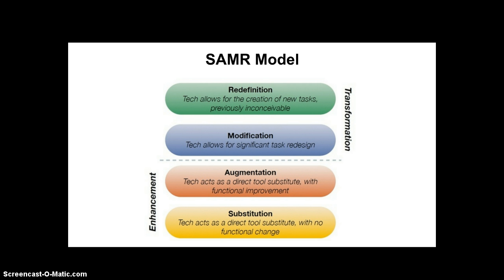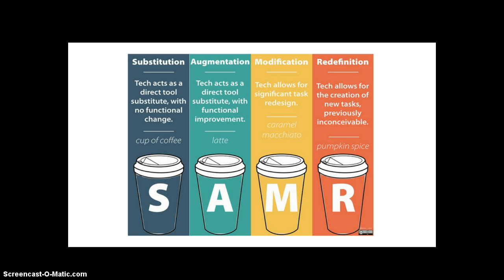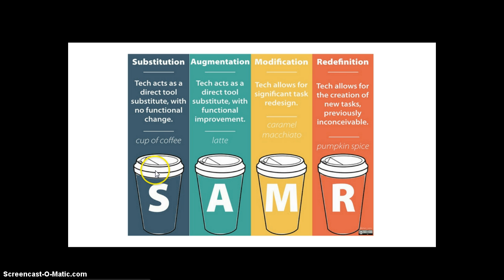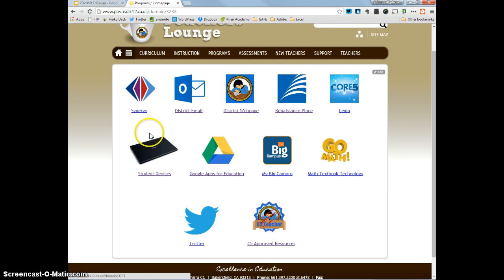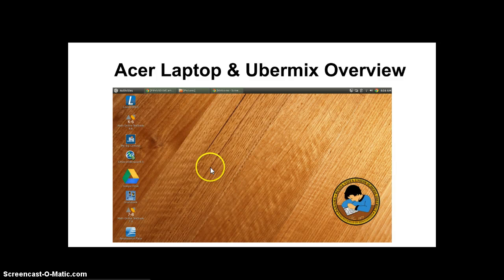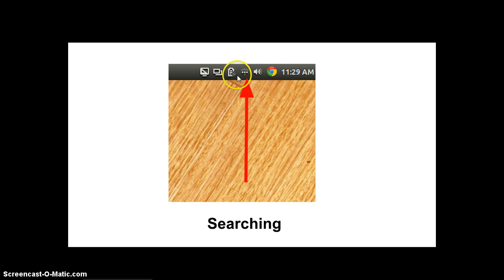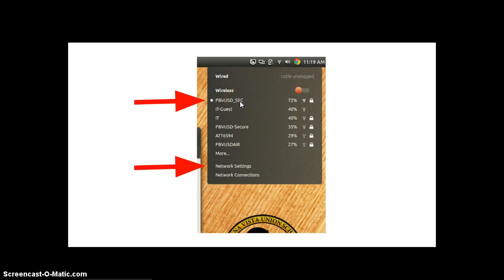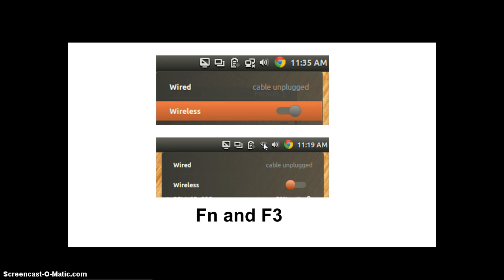EdCamp Webinar Part 1